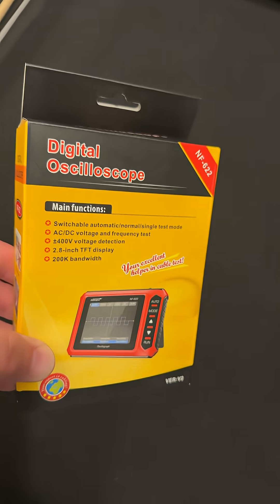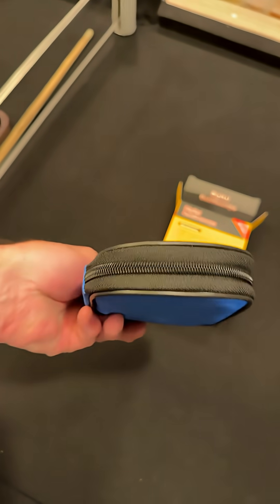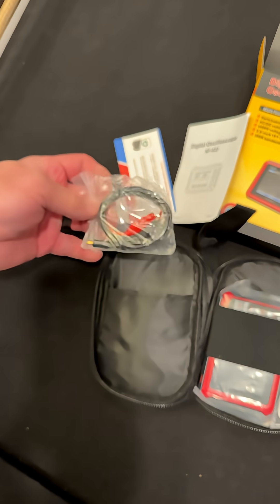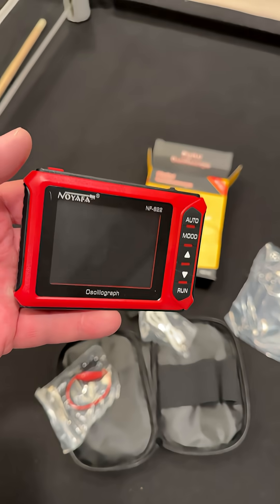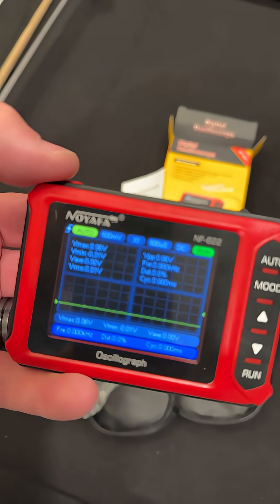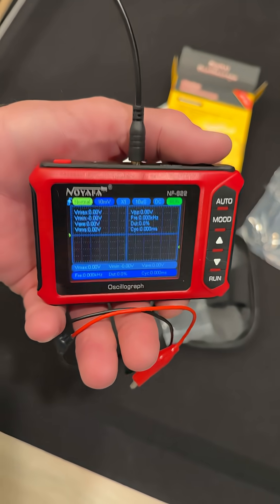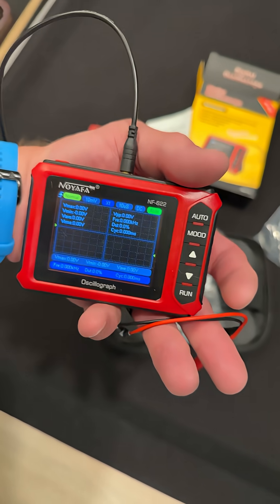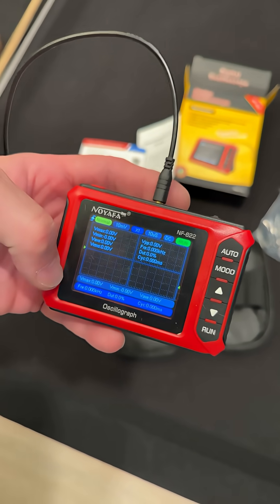Mini Handheld Digital Oscilloscope NOYAFA NF-622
NOYAFA NF-622 Mini Handheld Digital Oscilloscope with 2.8" TFT display.  For Voltage, Frequency, Rise Time, And Pulse Width